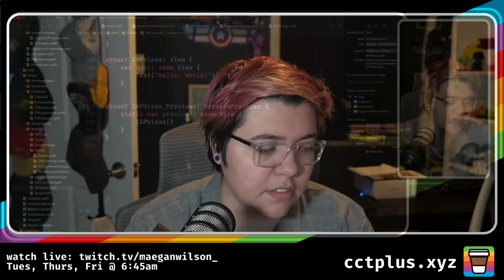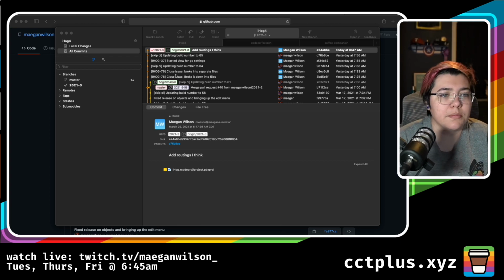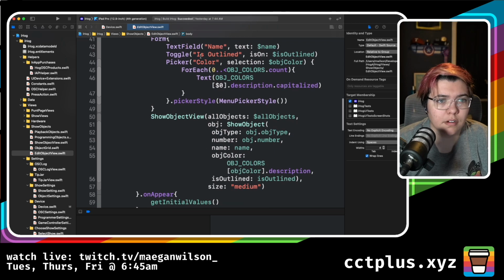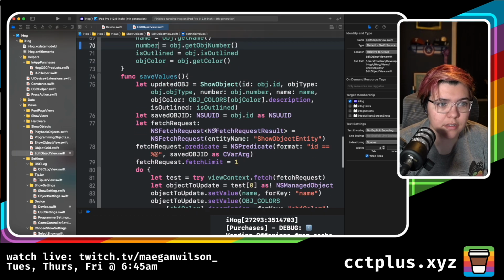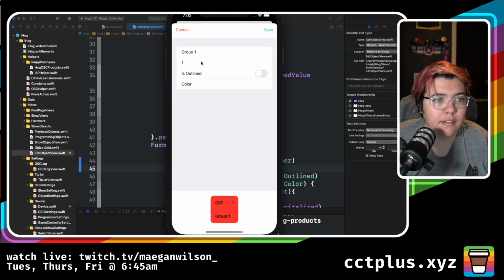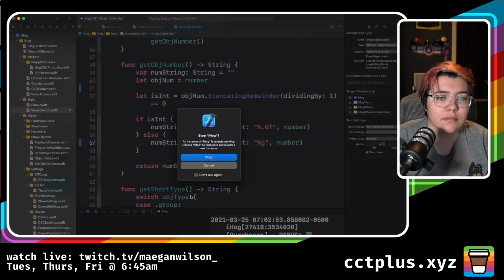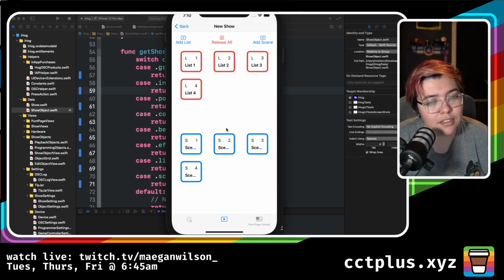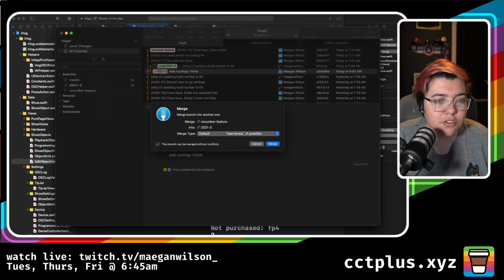Adding a Renumber Feature to iHog [Live Stream Archive March 25, 2021]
A lot of users were asking for a renumber feature, so I added it for the next version.

Music